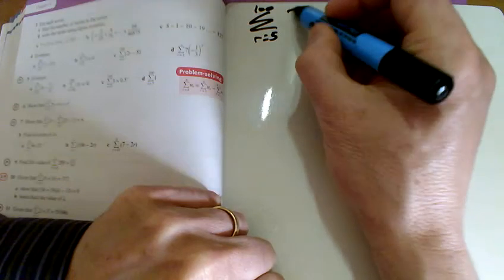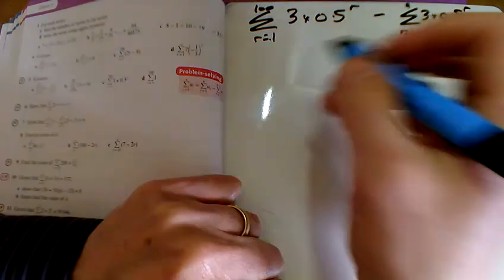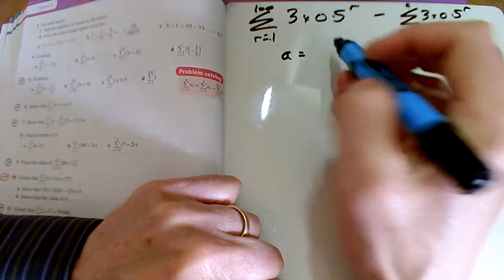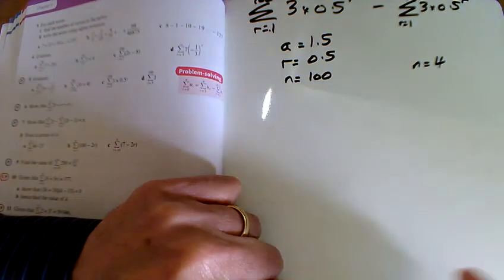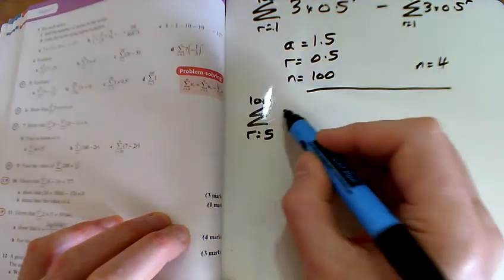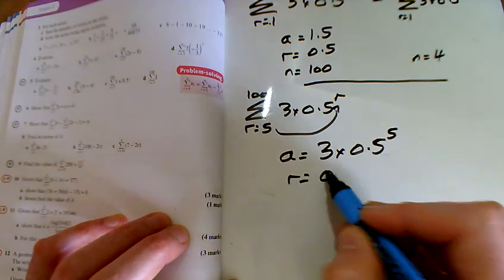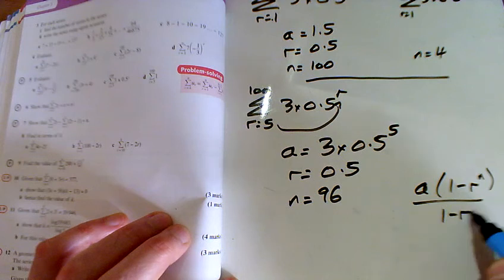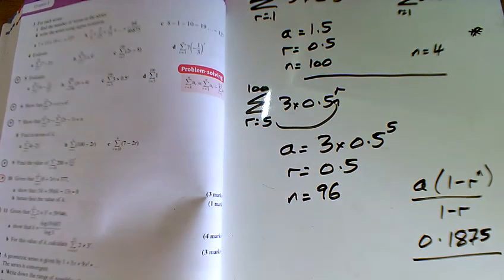A level Maths Year 2 Chapter 3 Ex 3F Q5c